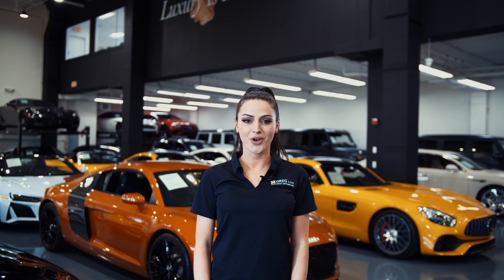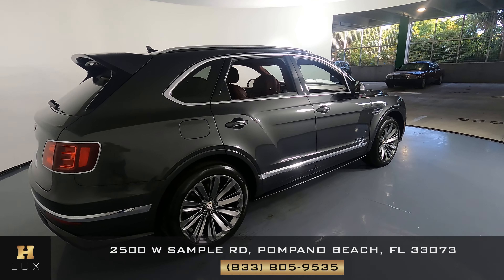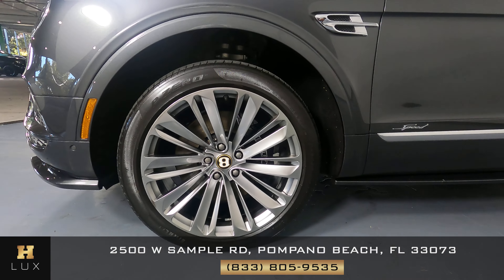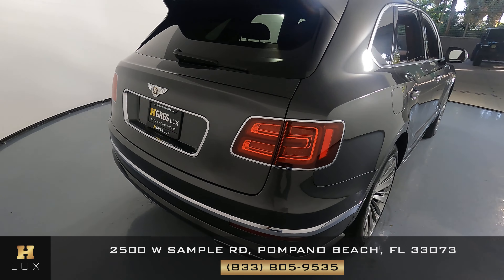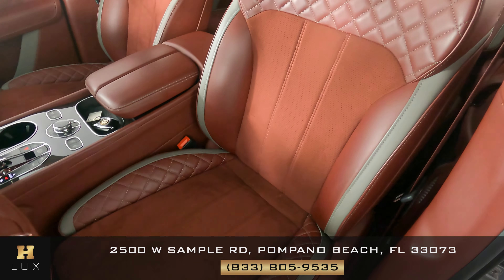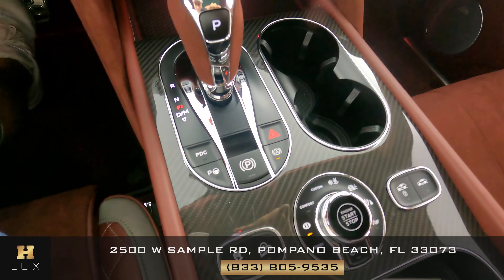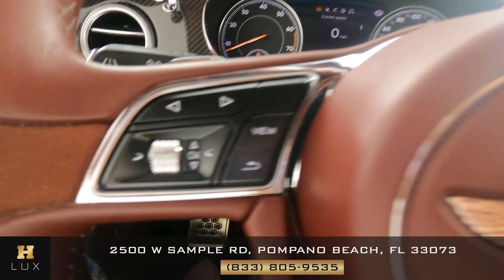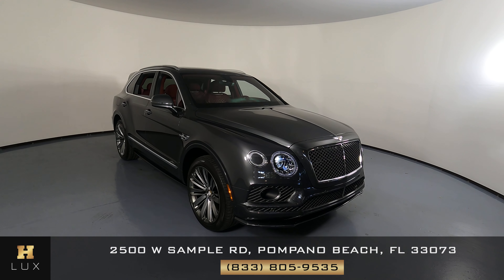2020 BENTLEY BENTAYGA SPEED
SJAAR2ZV7LC029021